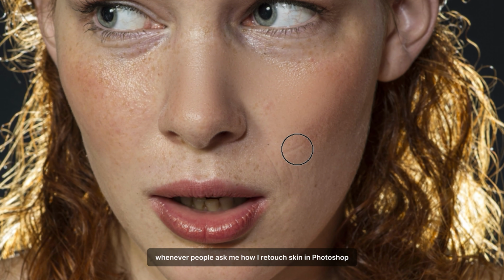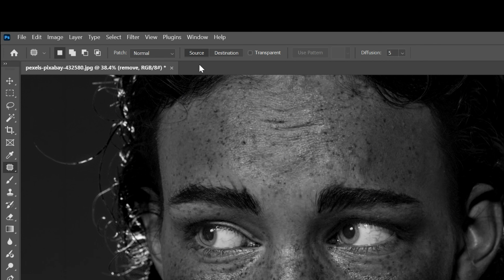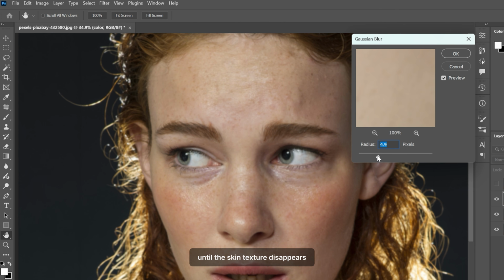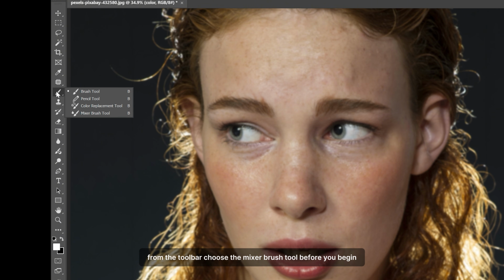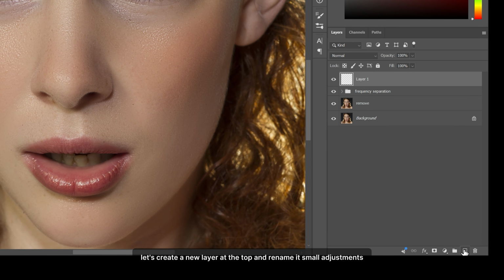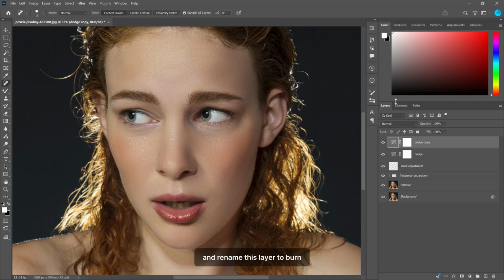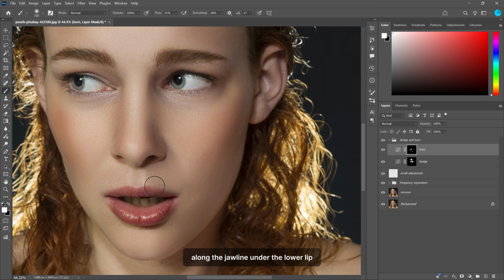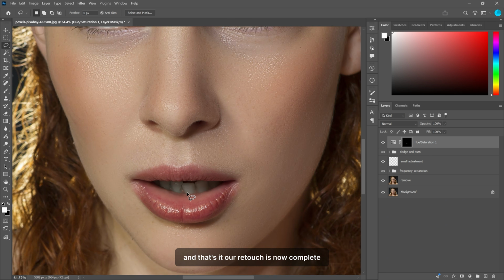Professional Skin Retouching in Photoshop | Complete Workflow ⭐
Learn how to professionally retouch skin in Photoshop using my complete workflow. In this tutorial, you'll learn how to remove acne, blemishes, scars, wrinkles, eye bags, and uneven skin texture while preserving natural-looking skin.

We'll cover:
• Removing blemishes with the Patch Tool
• Frequency Separation for smooth, natural skin
• Mixer Brush cleanup
• Spot Healing Brush for final adjustments
• Professional Dodge & Burn
• Natural teeth whitening

Whether you're a beginner or an experienced Photoshop user, this workflow will help you achieve clean, realistic, and professional-looking portraits.

⏱️ Chapters
00:00 Introduction
00:23 Black & White Setup
00:42 Patch Tool Cleanup
01:31 Frequency Separation
02:42 Mixer Brush Technique
03:42 Spot Healing Brush
04:16 Dodge & Burn
05:59 Teeth Whitening
06:42 Final Result